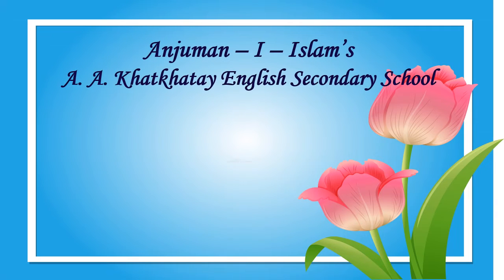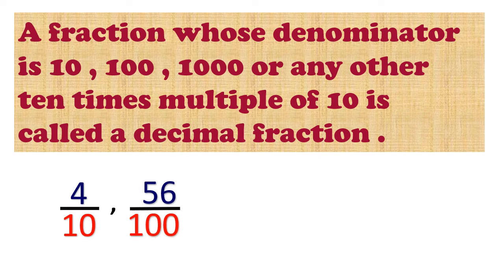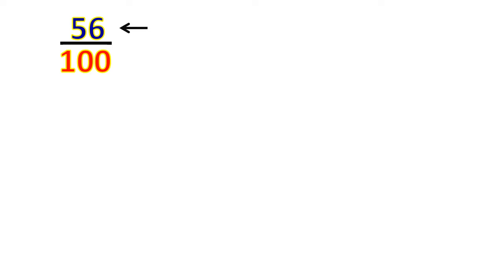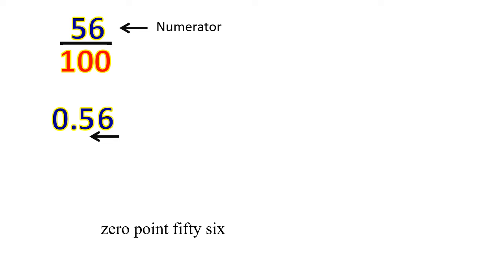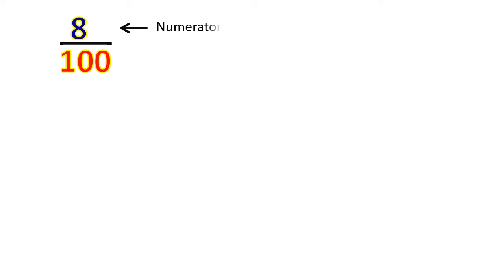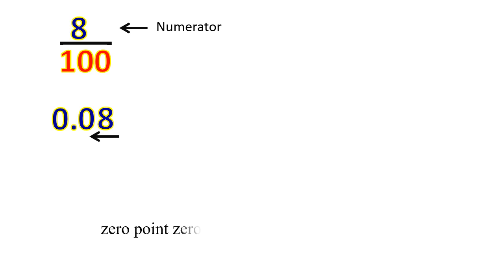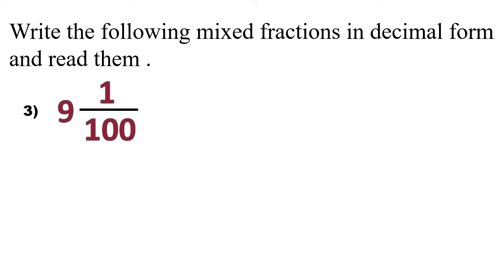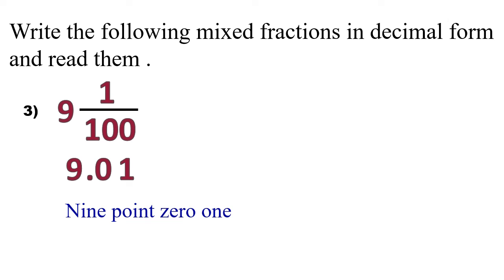Decimal Fraction/Maths/Std V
Ms.Shabnam Chowdhary is explaining about Decimal Fractions to the students of std V during her maths class. @anjumana.a.k.vashienglishs2129